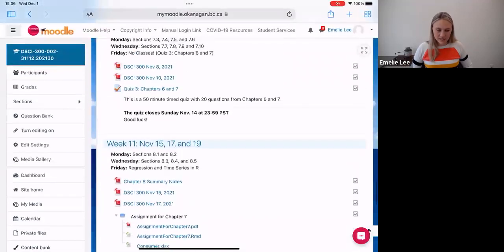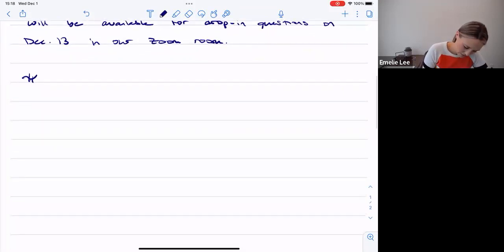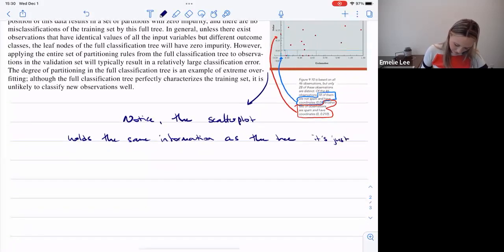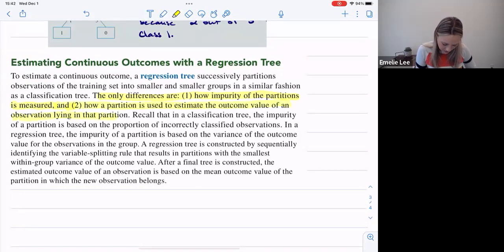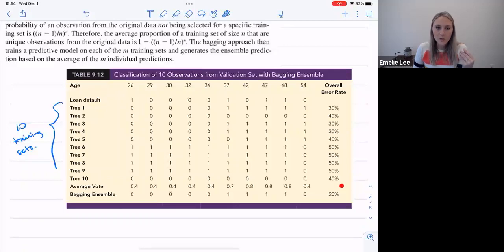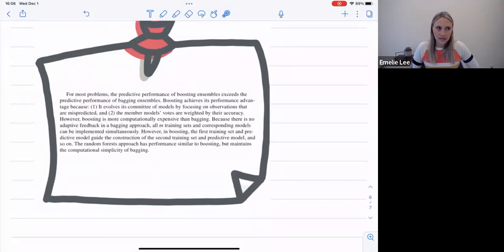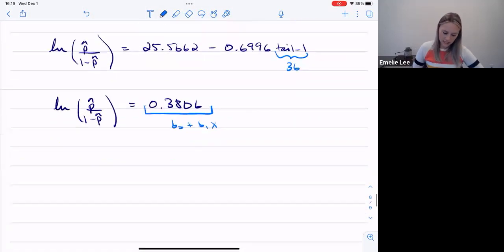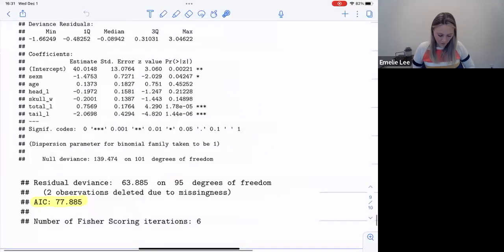DSCI 300 Lecture 31 Dec 1 2021